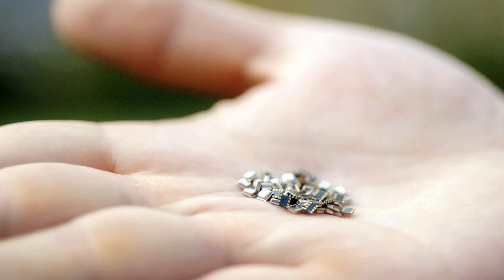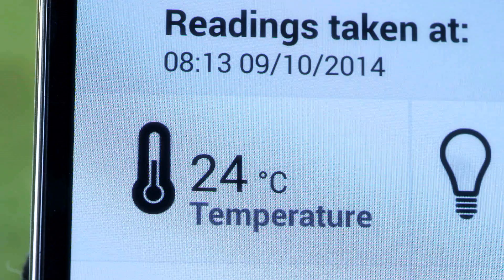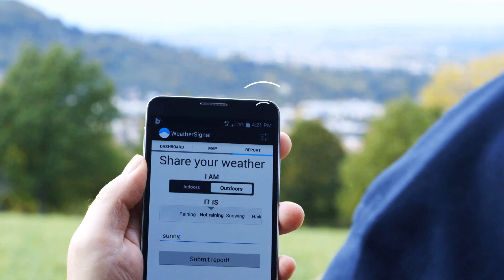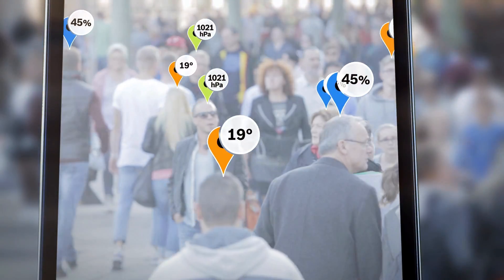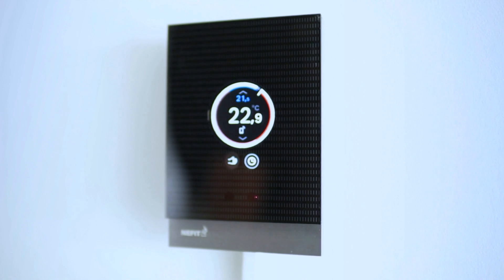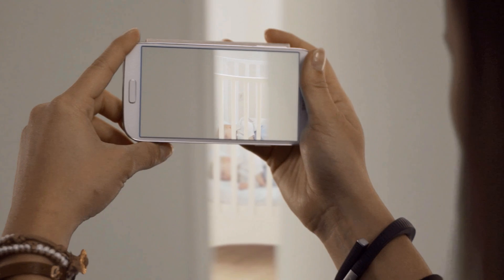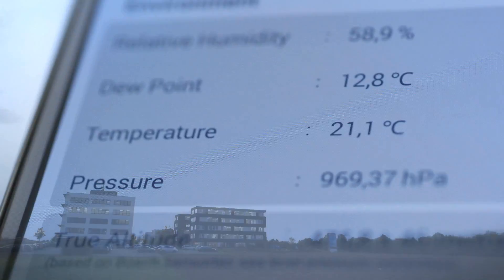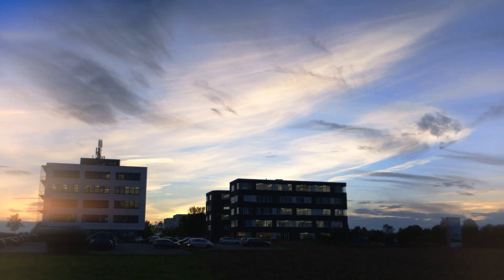Integrated Environmental Unit BME280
The BME280 is an integrated environmental sensor developed specifically for mobile applications where size and low power consumption are key design constraints. The unit combines individual high linearity, high accuracy sensors for pressure, humidity and temperature in an 8-pin metal-lid 2.5 x 2.5 x 0.93 mm3 LGA package, designed for low current consumption (3.6 μA @1Hz), long term stability and high EMC robustness.

The humidity sensor features an extremely fast response time which supports performance requirements for emerging applications such as context awareness, and high accuracy over a wide temperature range. The pressure sensor is an absolute barometric pressure sensor with features exceptionally high accuracy and resolution at very low noise. The integrated temperature sensor has been optimized for very low noise and high resolution. It is primarily used for temperature compensation of the pressure and humidity sensors, and can also be used for estimating ambient temperature.

The BME280 supports a full suite of operating modes which provides the flexibility to optimize the device for power consumption, resolution and filter performance.